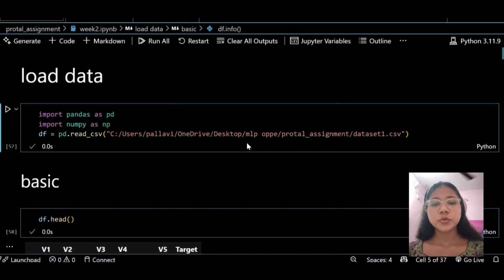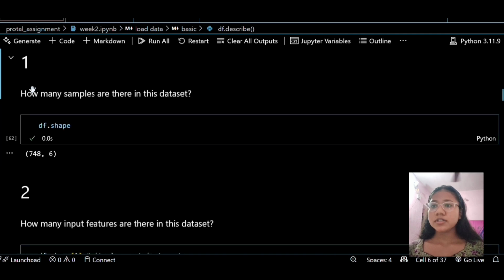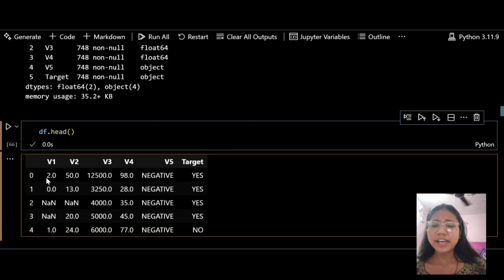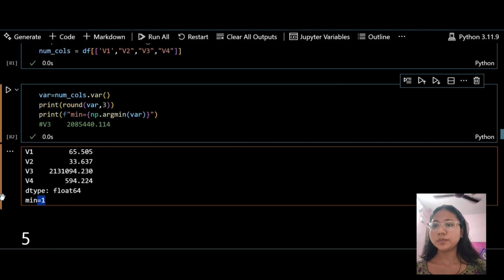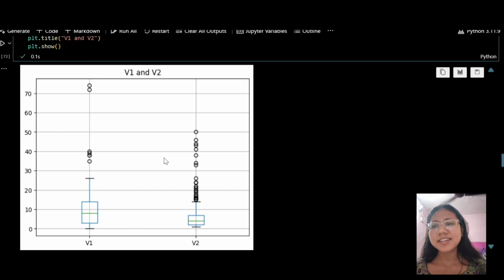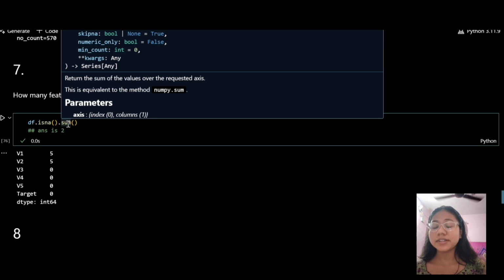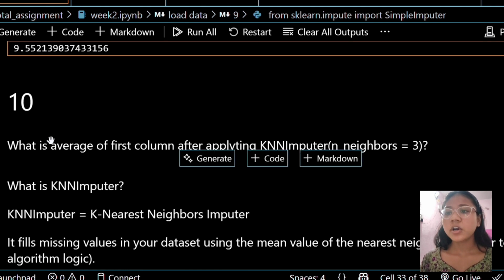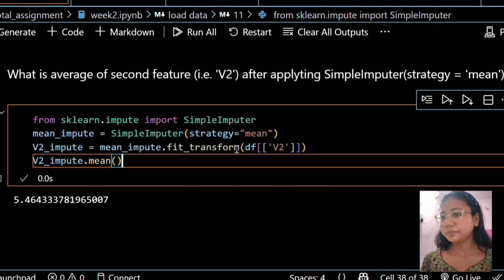Week 2 Practice Assignment | IITM BS MLP OPPE 1 Preparation | Machine Learning 💻📊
Hey everyone 👋

In this video, I’m solving the Week 2 Practice Assignment from the IIT Madras BS – Machine Learning Practices (MLP) course as part of my OPPE 1 preparation.
This assignment is not graded — it’s only for practice.

📘 Topics Covered:
🔹 Understanding dataset structure and features
🔹 Handling missing values using SimpleImputer and KNNImputer
🔹 Checking variance and identifying outliers
🔹 Interpreting categorical target variables
🔹 Applying visualization techniques like box plots

🎯 My goal: Strengthen concepts before the OPPE exam through consistent practice and explanation.

If you’re also preparing for MLP OPPE 1, let’s learn together — comment your doubts below 💬💪